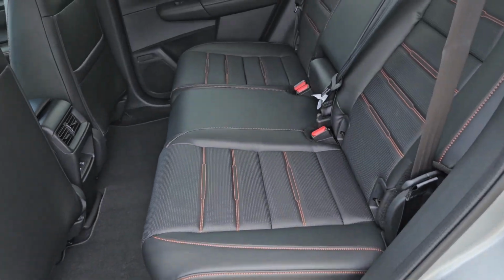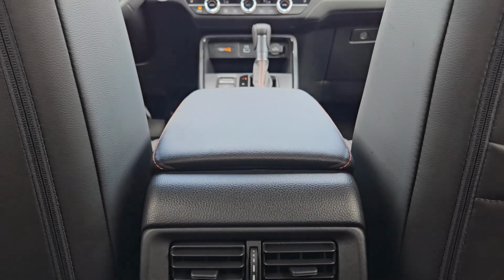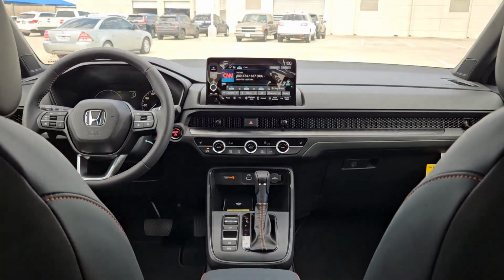2025 Honda CR-V_Hybrid Sport-L Weatherford, Fort Worth, Arlington, Grapevine, Flower Mound TX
New 2025 Honda CR-V_Hybrid Sport-L available at Honda of Weatherford located in 851 I-20, Weatherford, TX, 76087.
Stock#: H25111 - VIN#: 5J6RS5H82SL004667

Servicing the Weatherford, Fort Worth, Arlington, Grapevine, Flower Mound area.

Please mention the stock# H25111 when you contact the dealership for this vehicle.

CR-V_Hybrid

You will be amazed by this   2025  Honda CR-V_Hybrid. This good-looking CR-V Hybrid delivers future-focused efficiency, convenient versatility, and a rugged sense of adventure. Modern style, forward-thinking innovation, spacious comfort, and an impressive array of safety and infotainment tech make this crossover ideal for today's active lifestyle.  The following are some of this vehicles highlighted options: Pre-Collision System, Intelligent Auto on/off High Beams, Lane Departure Warning, Moonroof, Keyless Entry, Satellite Radio, Keyless Start, Remote Engine Start, Power Passenger Seat, Back-Up Camera. Get more out of every journey in this thoughtfully designed CR-V Hybrid. Come in for a test drive. Our team will make it the best part of your day.